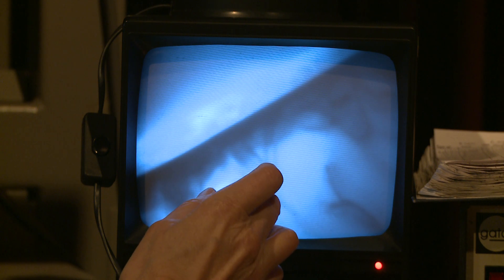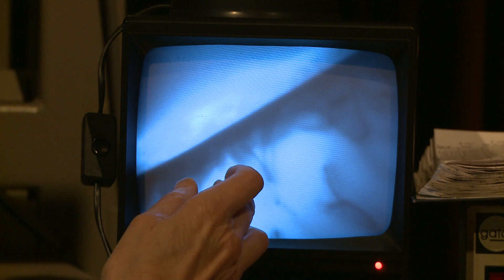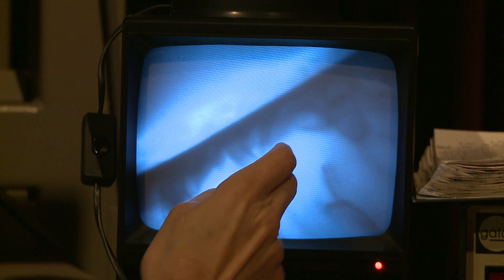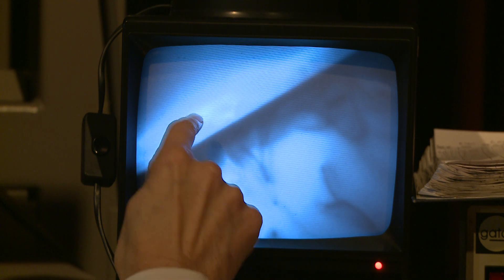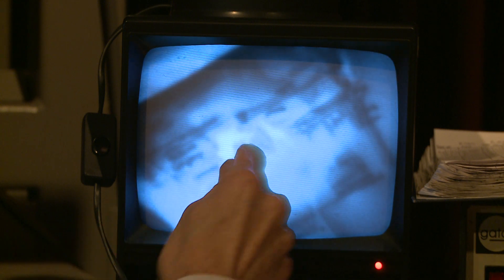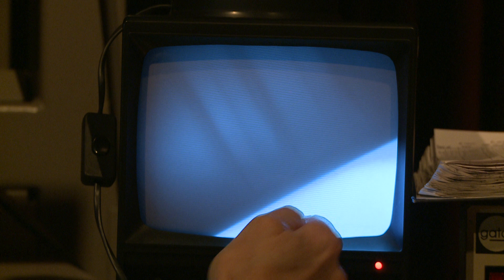Colin Humphreys: The electron microscope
Colin Humphreys explains how materials scientists use electron microscopes.

For more audio and video interview extracts from Colin Humphreys, visit the Voices of Science